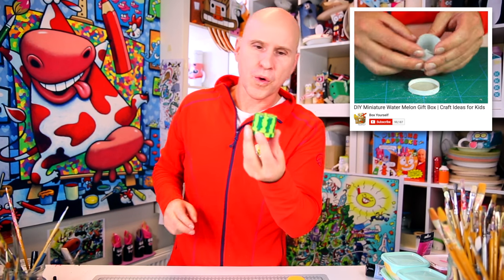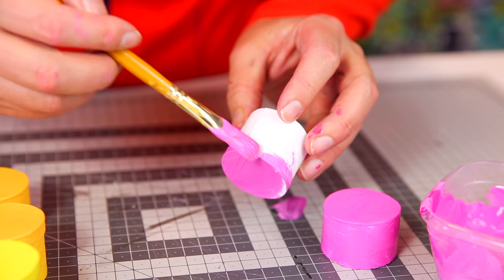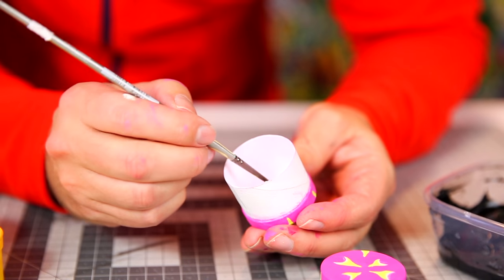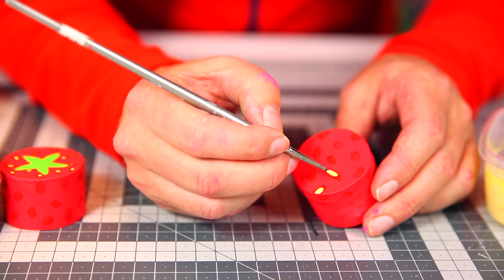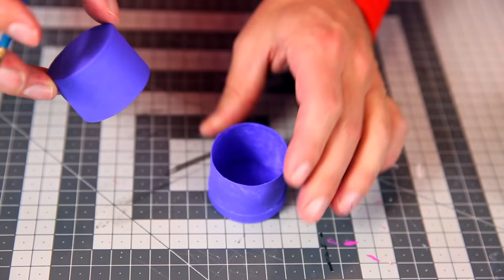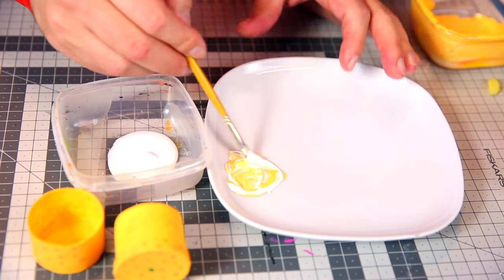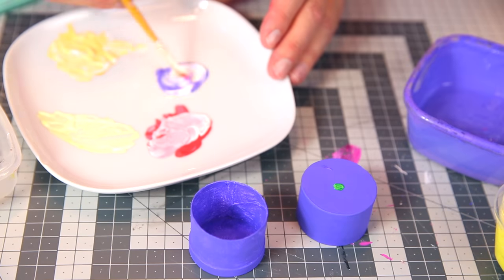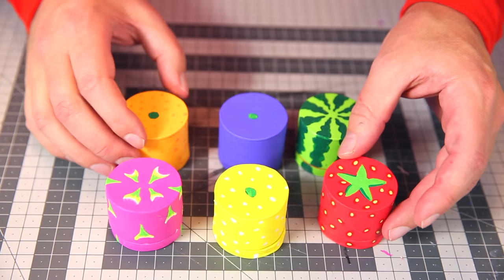DIY Miniature Fruit Gift Boxes | Craft Ideas for Kids on Box Yourself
Remember the watermelon gift box I made a while ago? Now I'll show you how to make 5 more fruit gift boxes!